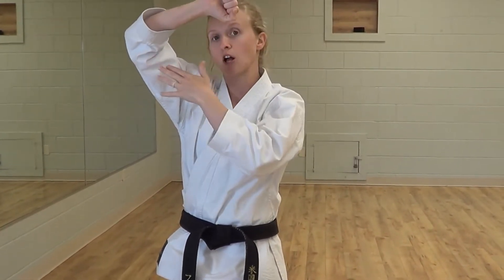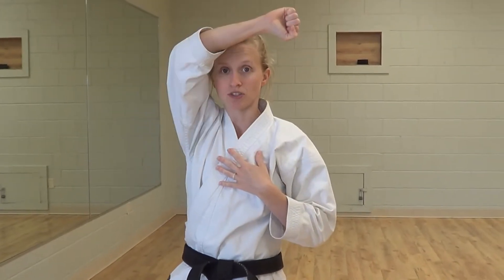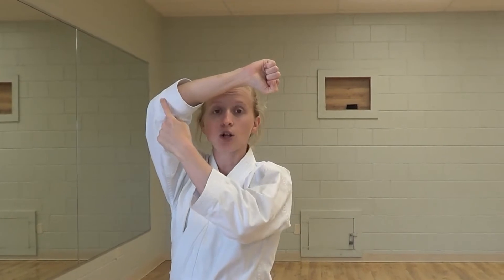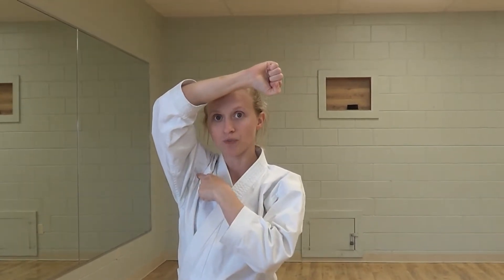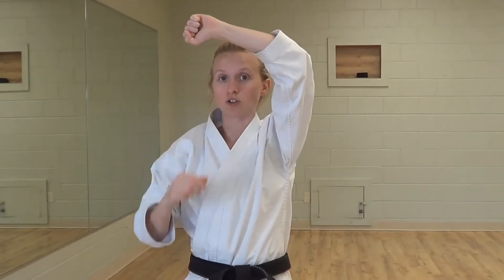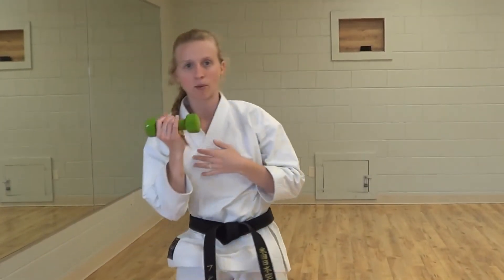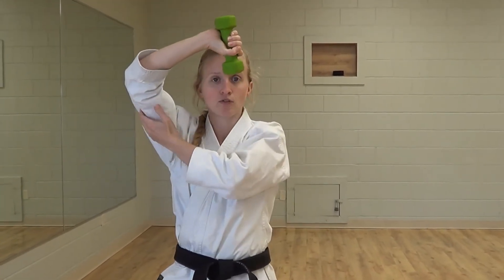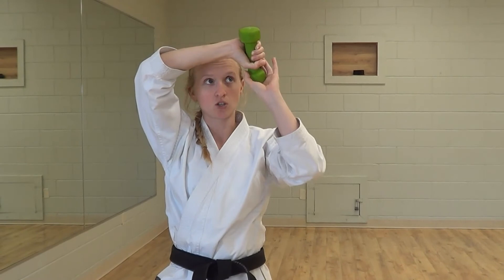Karate Training Snippets | Age Uke Position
A few pointers for rising block.